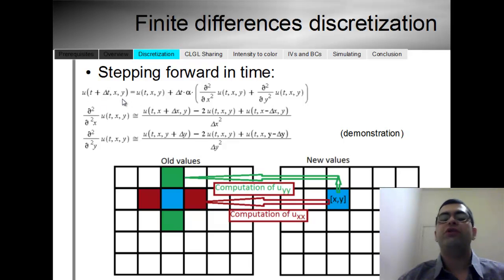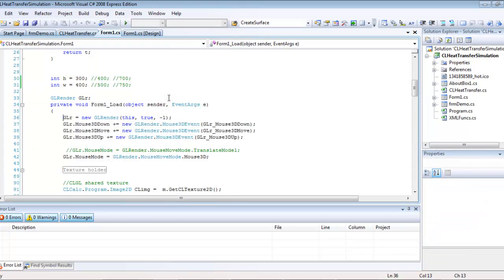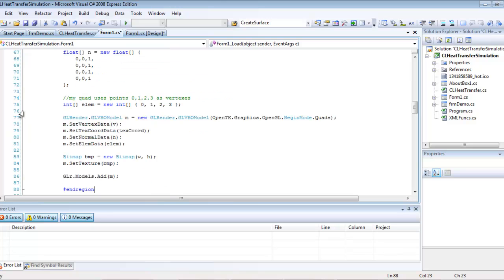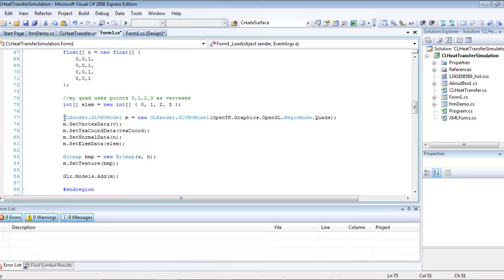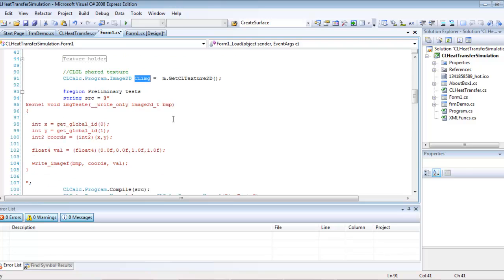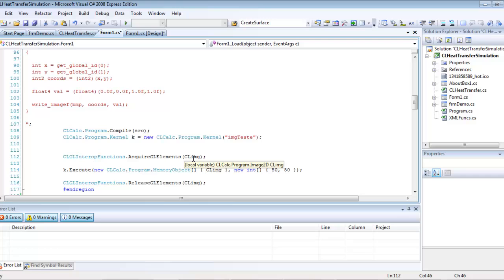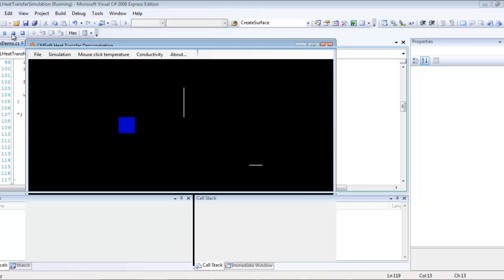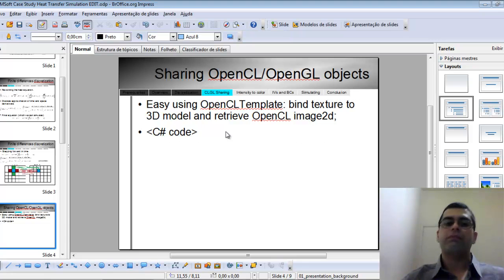CLHeatTransfer 04 - Sharing OpenGL textures with OpenCL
CMSoft video tutorial: heat transfer simulation using OpenCL OpenGL interop

04 Sharing OpenGL textures with OpenCL: CMSoft OpenCL OpenGL interop heat transfer simulation

In this case study, we present a practical example and demonstrate how to achieve very high performance in the simulation of the heat equation using C#, OpenCL computation and OpenCL/OpenGL interoperation. Our goal is to solve the partial differential equations of heat conduction using finite differences discretization to present a real-time heat conduction simulation.